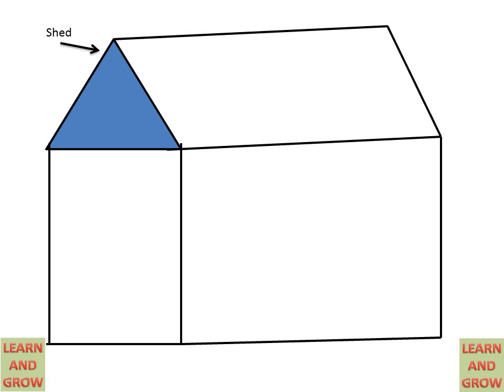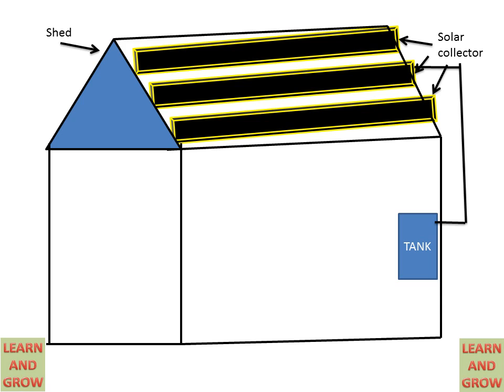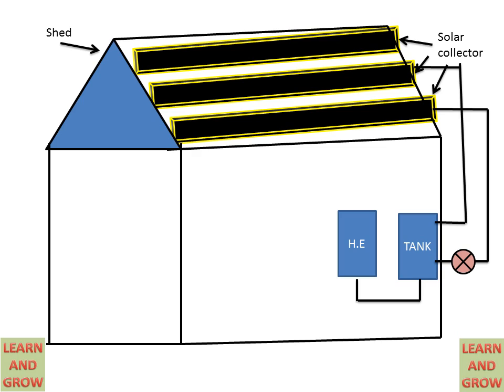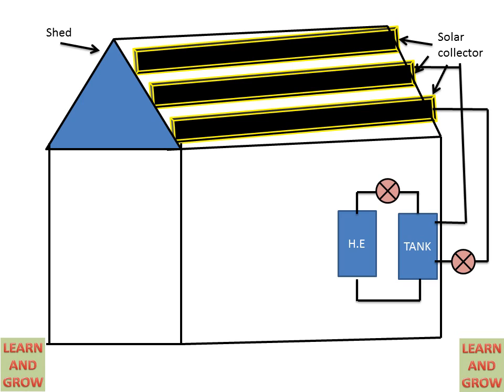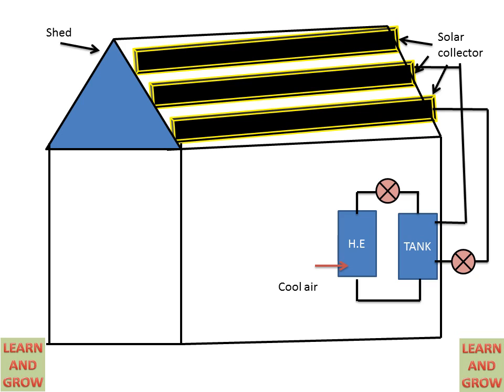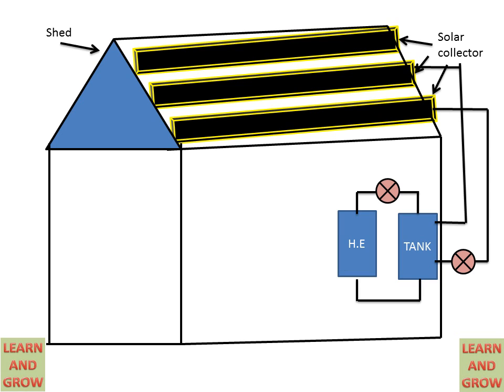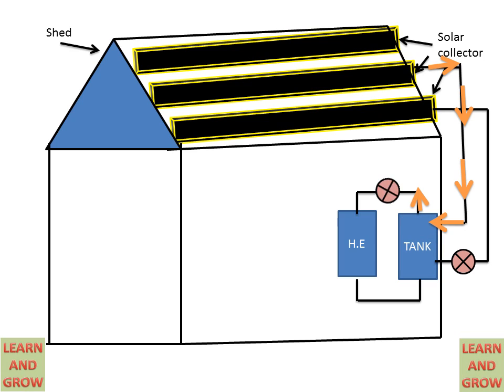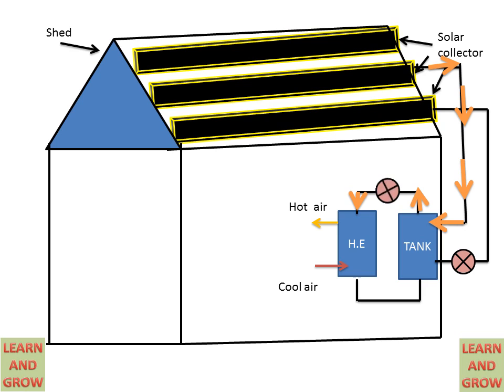Solar Space Heating (Active Space Heating)